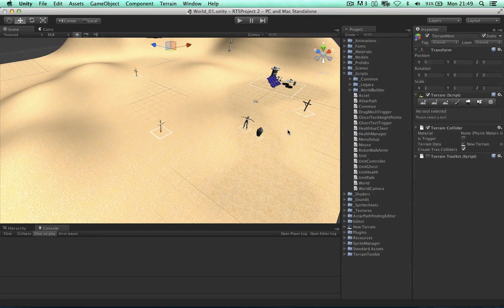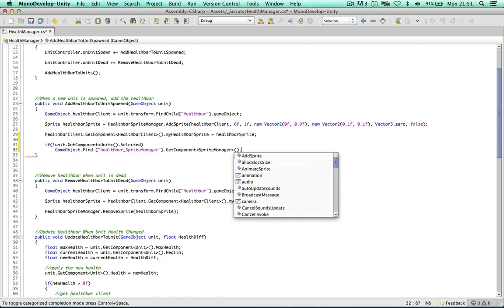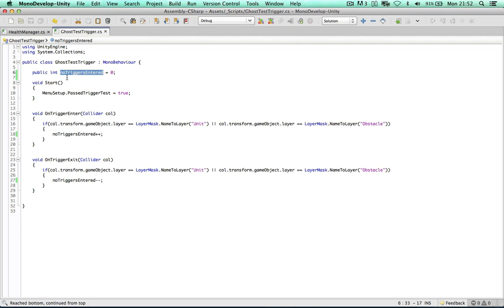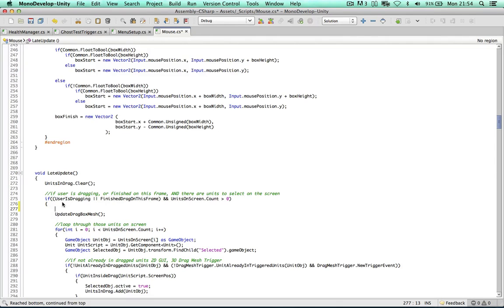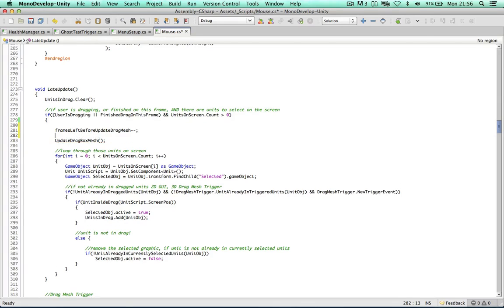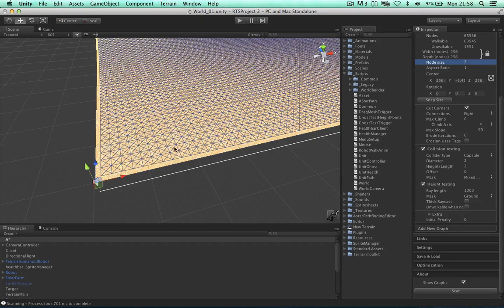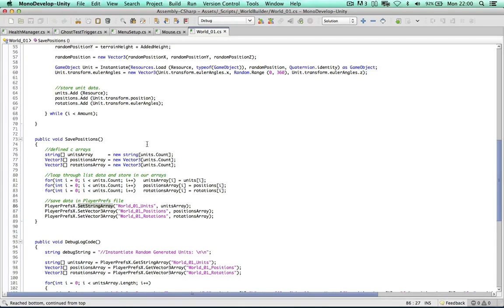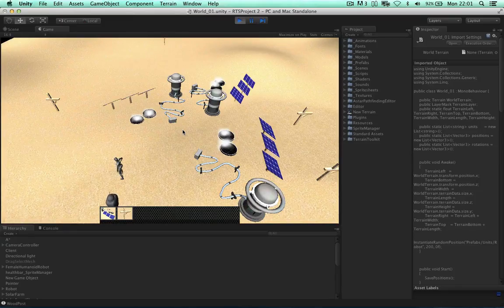Unity RTS Project Fixes [1] - Healthbar, Build Tests and Misc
In this video I begin to prepare the RTS project for the Part 2 release, which includes fixing some errors we found whilst testing, and improving the scripts in the project.